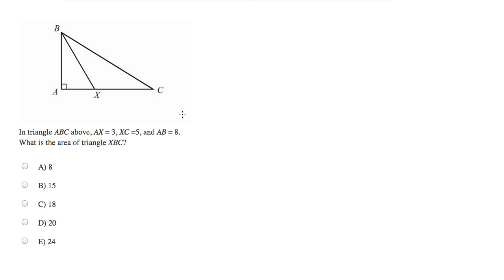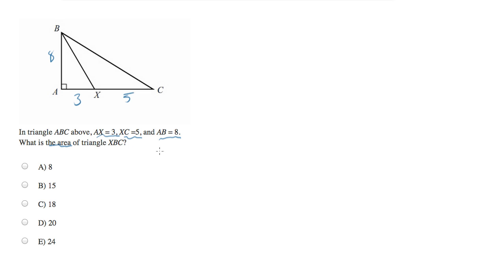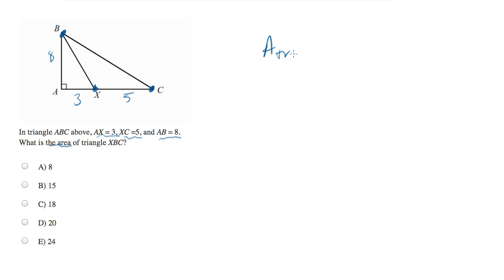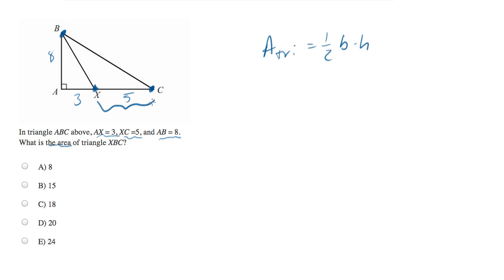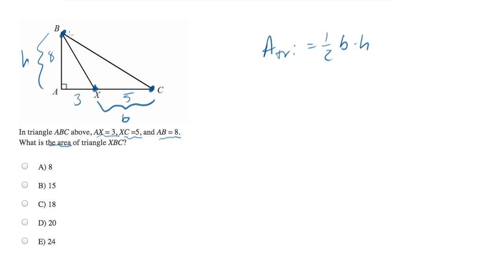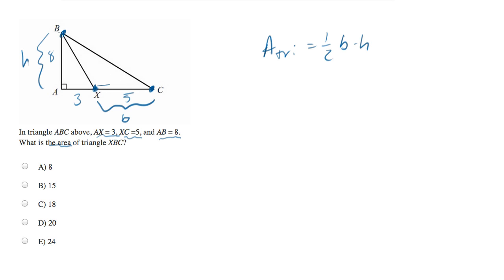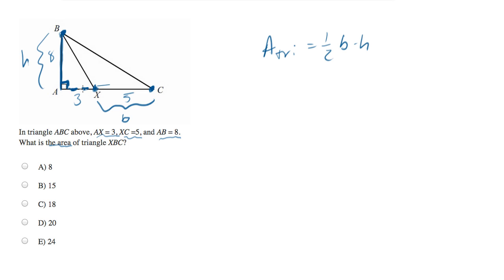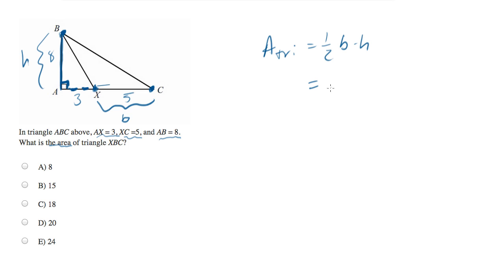Calculating the height of a weird triangle.mp4